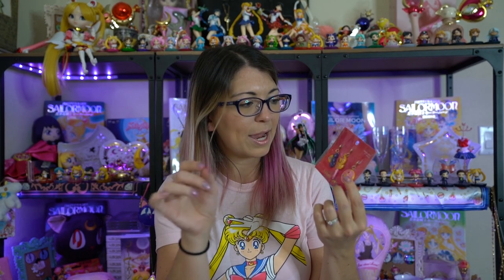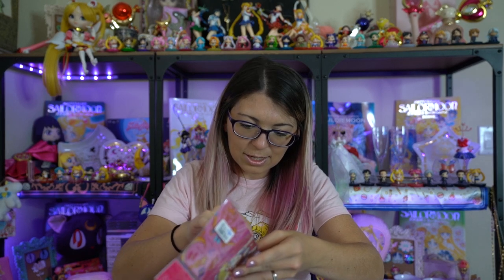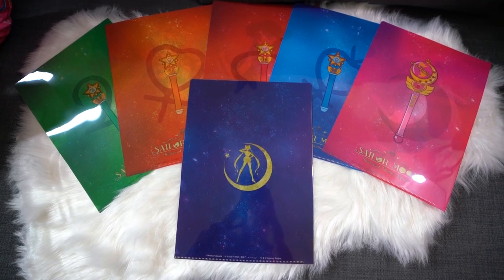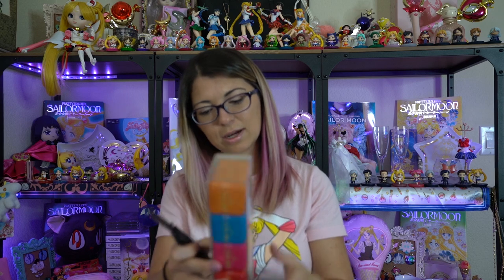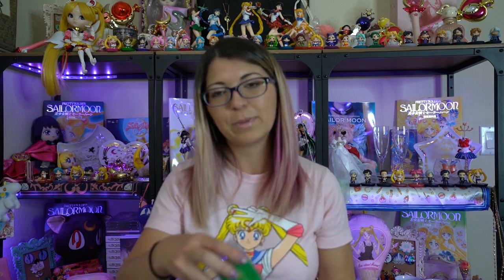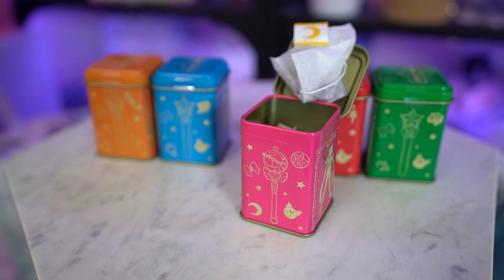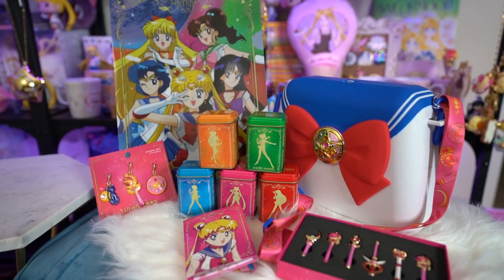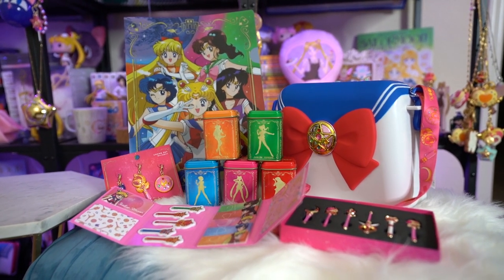USJ x Sailor Moon Haul Unboxing! Pt 2 - Sailor Moon Reviews by Sailor Snubs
Universal Studios Japan x Sailor Moon Collaboration unboxing! This was my second order from USJ and I stocked up!